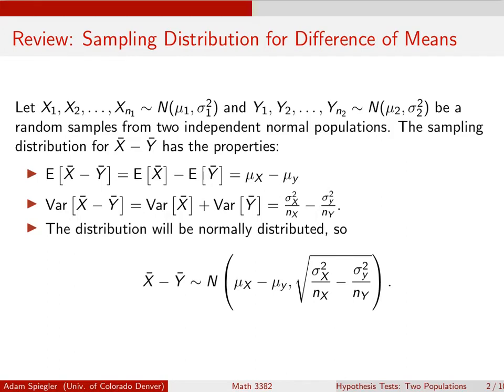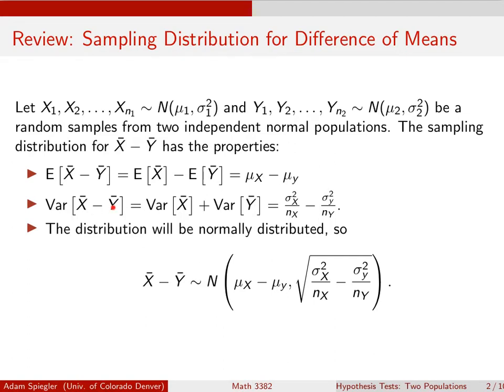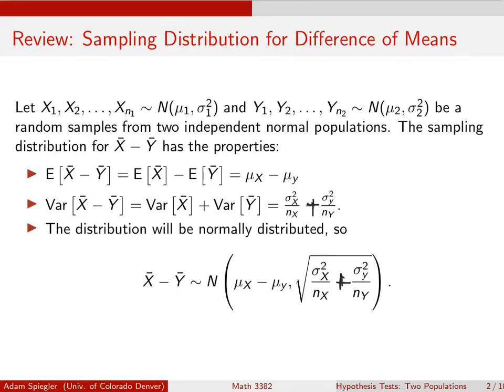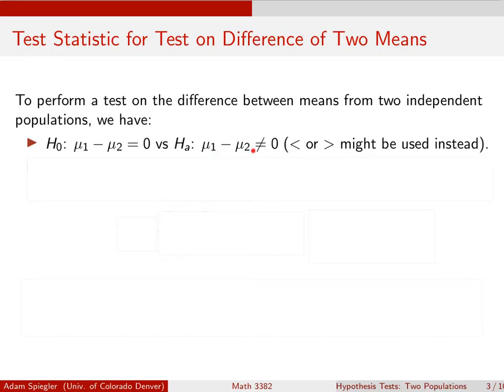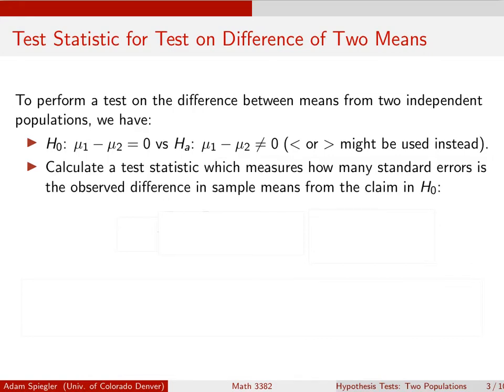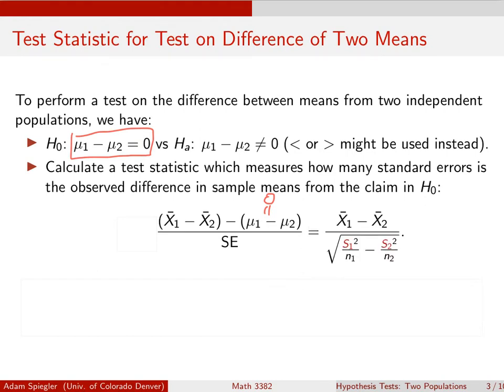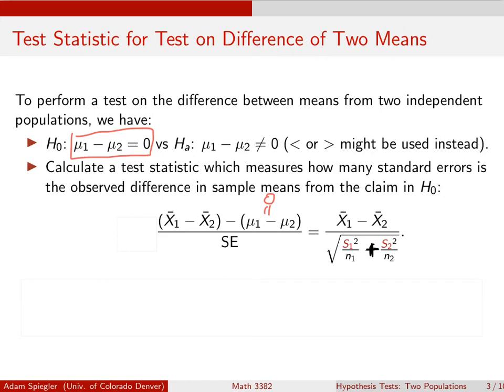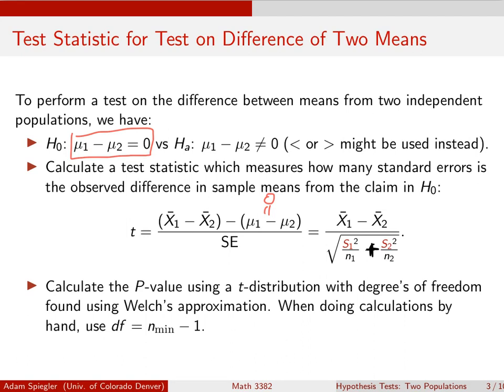Chapter 8: Intro to Hypothesis Test on Difference of Two Means